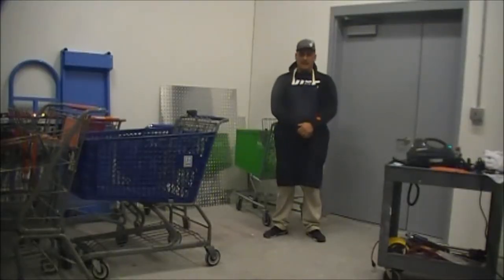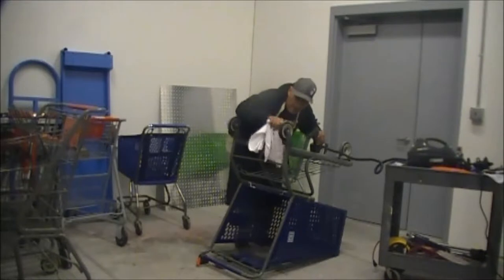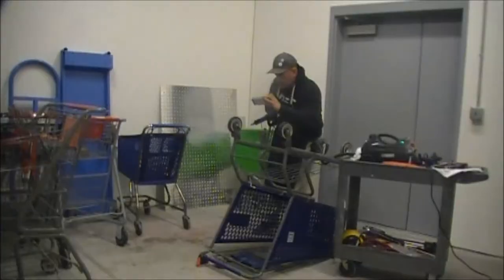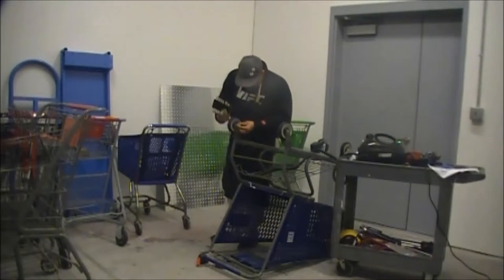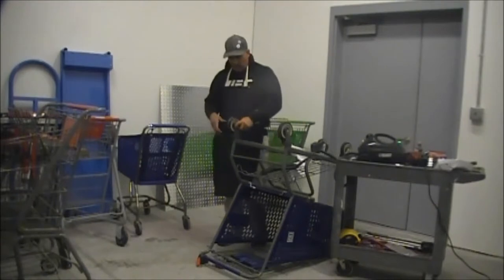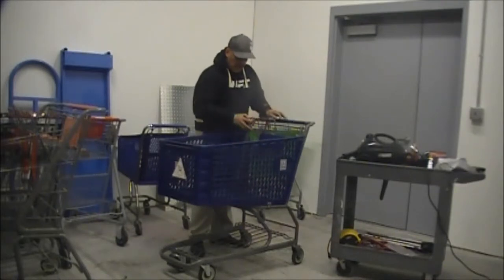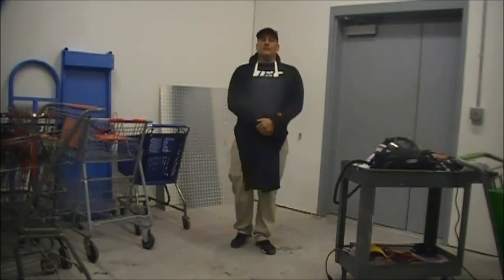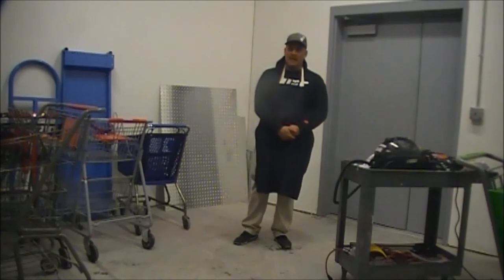Shopping Cart Steam Cleaning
Michael the Cart repair tech is a premier leader in the sales and service of shopping carts for any size company in the Greater New York & Westchester area. I specialize in the sales, service and purchasing of the following: • New and Reconditioned Shopping Carts • New and Reconditioned Stock Carts • Obsolete Shopping Cart Purchases • Refurbished Shopping Cart Purchases • Junk Cart Recycling • Custom Cart * Shopping Cart Holiday Rental Programs • On site Shopping Cart Cleaning, Sanitizing and Repair • Smart Loc install and Gatekeeper wheel lock system as well as Servicing and Repair